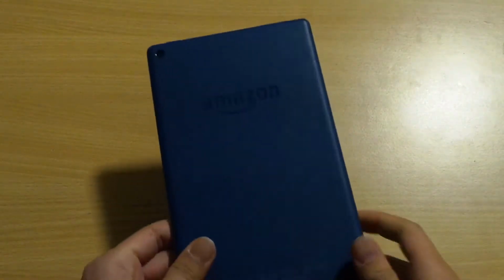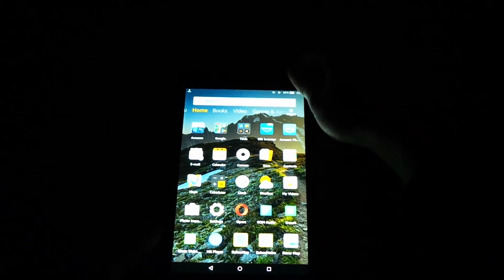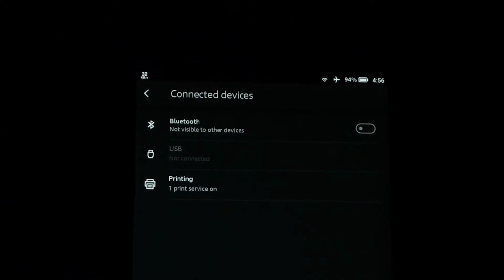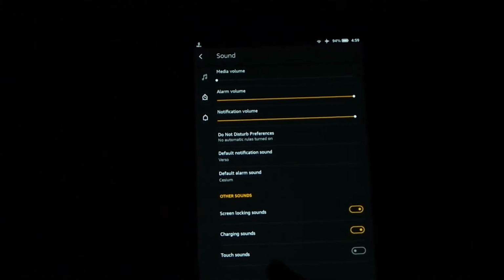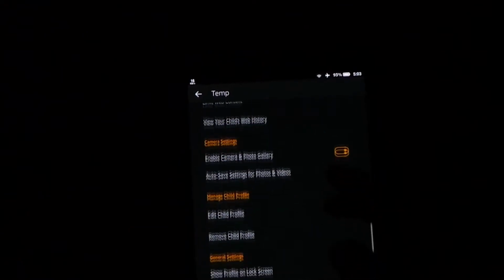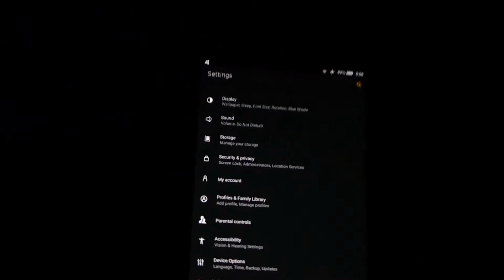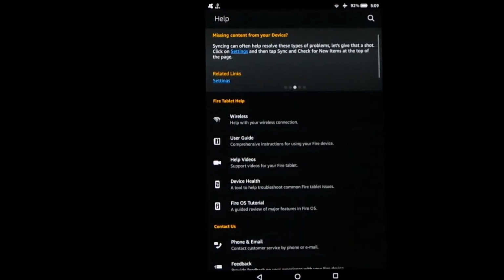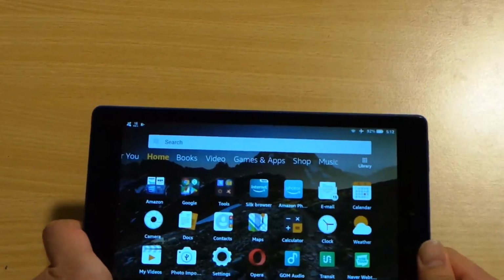[Exhibit] Amazon Fire HD 8 (2018)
Specs

AP : MT8163
CPU : ARM Cortex-A53 MP4 @ 1.3GHz
GPU : ARM Mali-T720 MP2 @ 520MHz
RAM : 1.5GB 800MHz DDR3
Storage : 16/32GB (microSDXC Up to 400GB)
Screen : 8.0" 1280*800 LCD
Wi-Fi : Dual-band 802.11 a/b/g/n
Sensor : Ambient Light Sensor, Acceleration sensor
Battery : 4750mAh
Camera : 2MP/2MP Fixed Focus
weight : 0.8lb / 363g
Size : 8.4in*5in*0.38in / 214mm*128mm*9.7mm